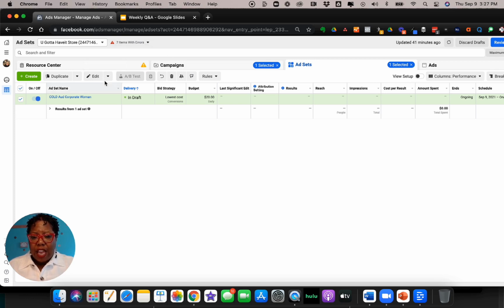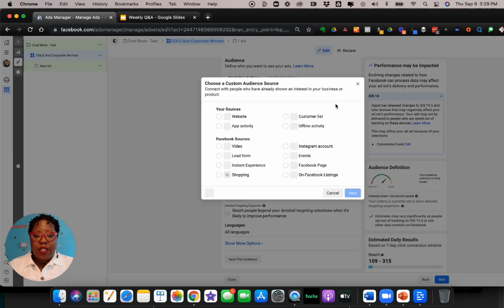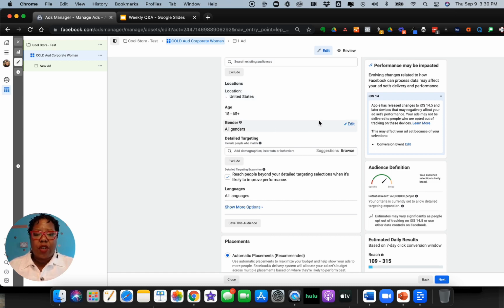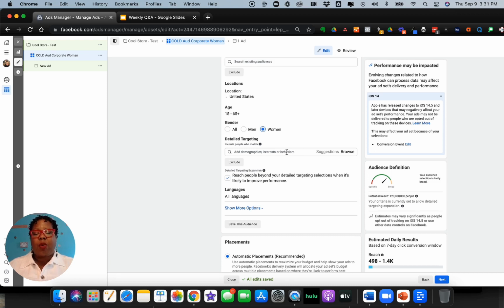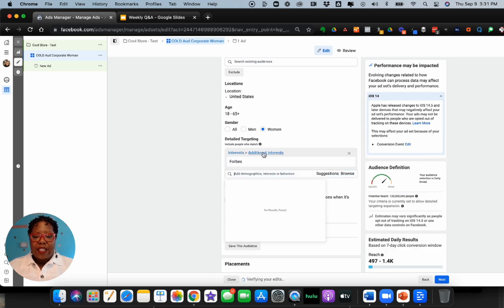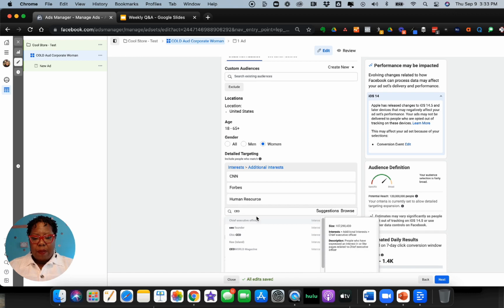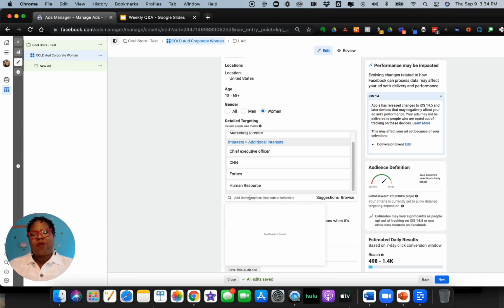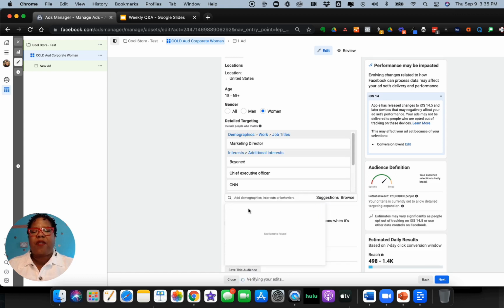Finding Your Facebook Audience using Paid campaign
This is a video about Google Chrome - Weekly Q&A - 090921

00:00 Google Chrome - Weekly Q&A - 090921

Finding your Facebook audience by using Paid Facebook campaigns in the Facebook ads manager.